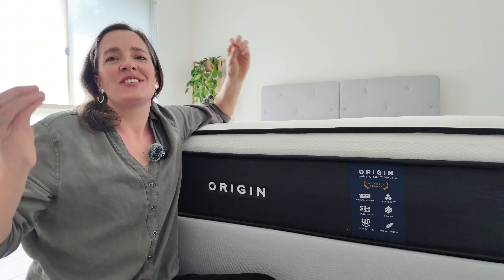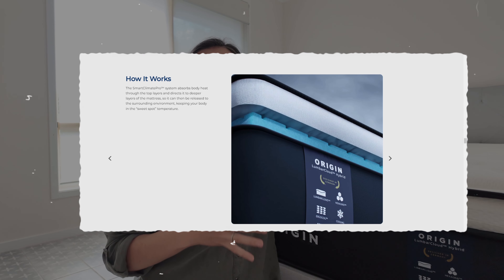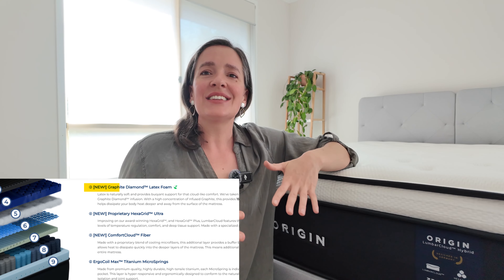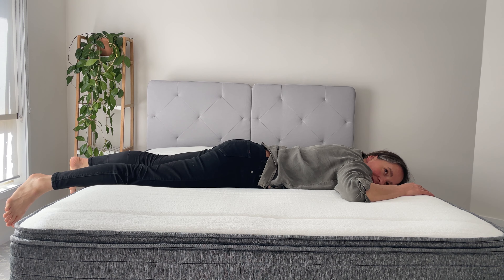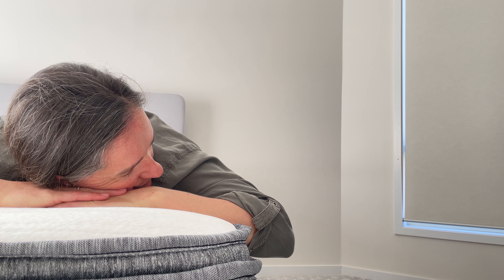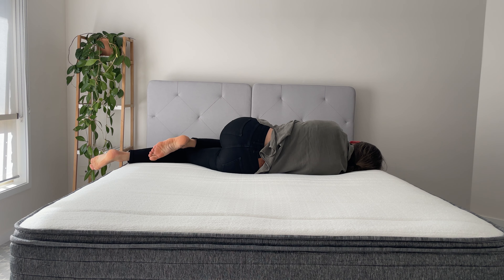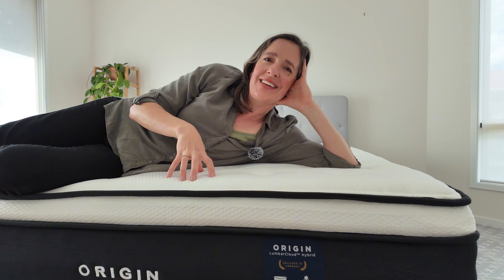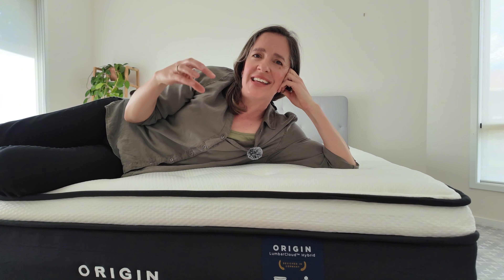Origin Lumbar Cloud Review in Australia (2024)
🔥 Get the Best Deal on the Origin Lumbar Cloud mattress NOW

Thanks for tuning in to this quick review of the Origin LumbarCloud mattress! This mattress is the premium model from Origin and you can really tell. There are unique and expensive materials, providing unbeatable comfort and support.

Why Choose the Origin Lumbar Cloud?

- Ideal for front, back, and even side sleepers – it’s all about your personal preference!

Don’t wait, grab the best deal and start your journey to better sleep today!